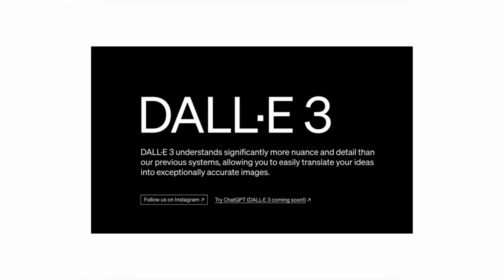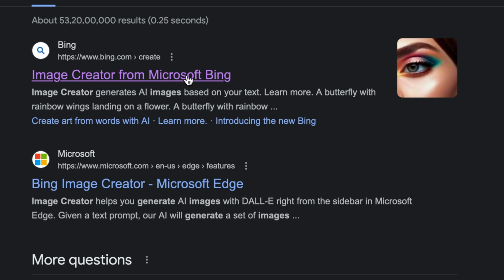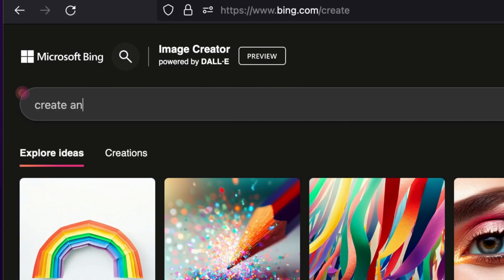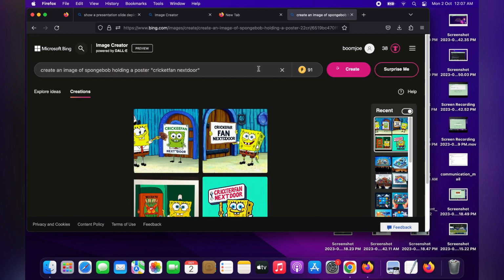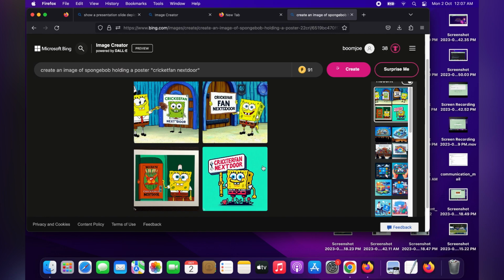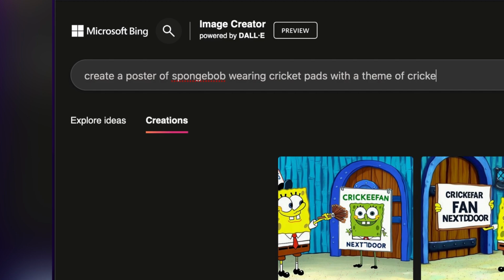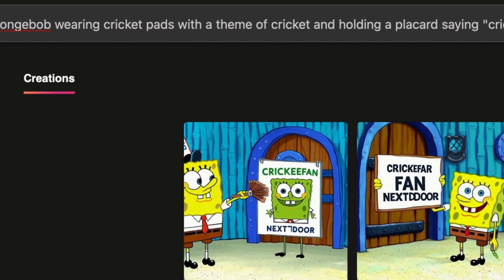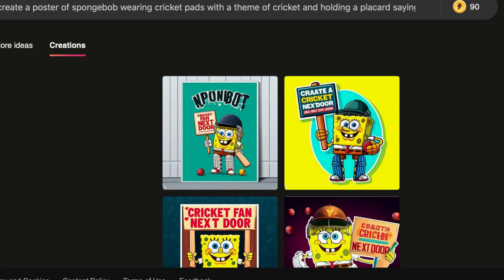One Unknown Hack to Get QUICK DALL E ACCESS FOR FREE 🤯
In this video we look at how to access the DALL E 3 image generator in 3 simple steps  to generate stunning images just by typing suitable AI prompts. 1) step 1: Get Firefox browser installed , Not all browsers support DALL E  3 at the moment , hence this a tried and tested method from discord servers. 2) step 2 : Create a Microsoft account. We need to be logged into this account for DALL E  3 to work. 3) Search for  bing create in your Firefox browser and then come to the bing image creator powered by Microsoft DALL E 3. 4) Type descriptive prompts with the details you want in your image along with the style eg: Digital art, neon and futuristic, oil pastel 5) Enjoy your rendered images , you may download or share the same for free :) Note: DALL E 3 is not available in OpenAI ChatGPT as of now and this tutorial aims to help those seeking its free access immediately. Cheers :)